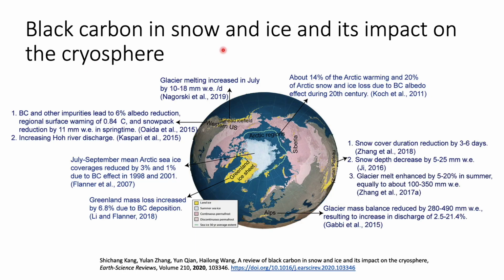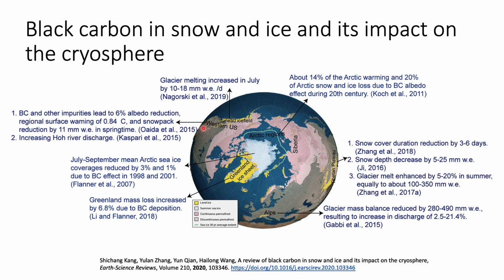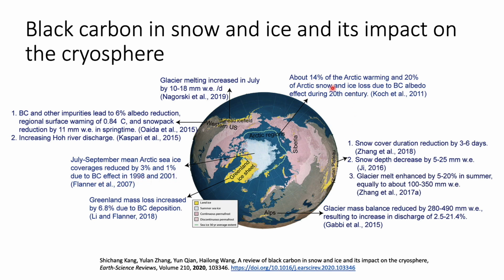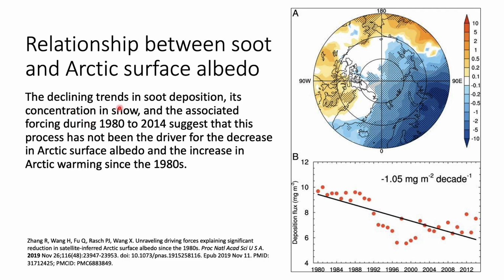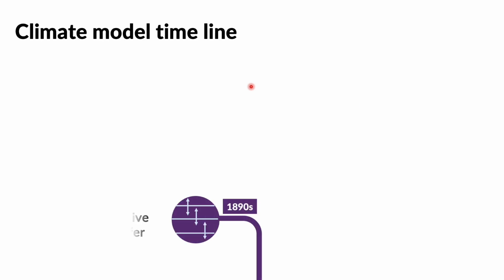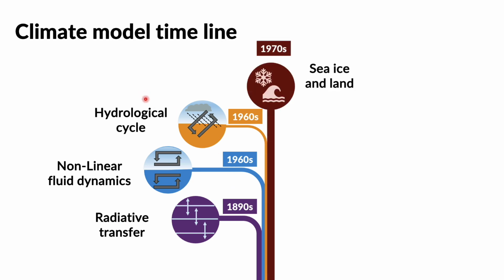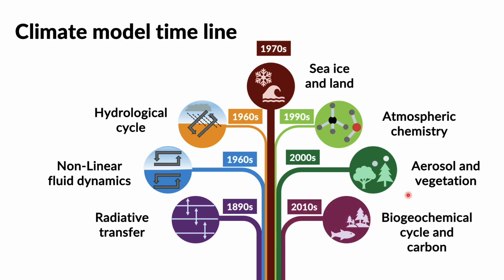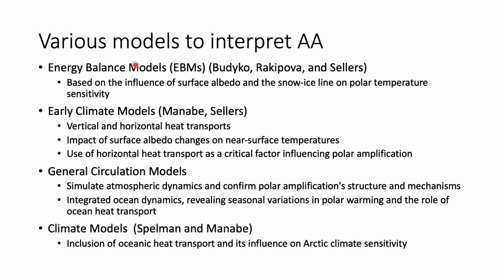M9 B-Arctic-amplification Part 2